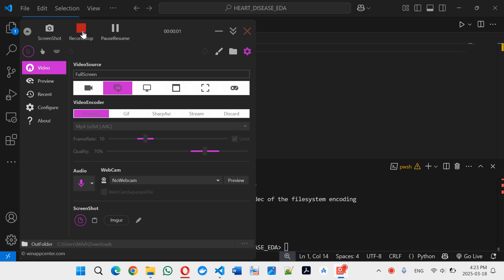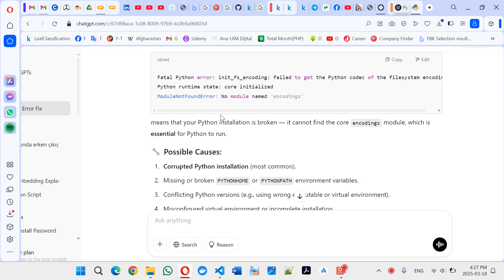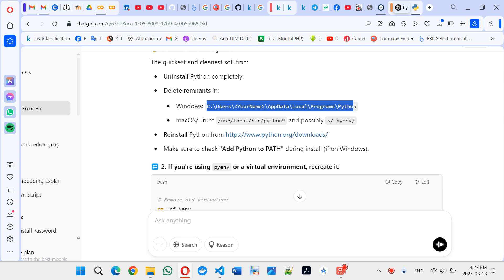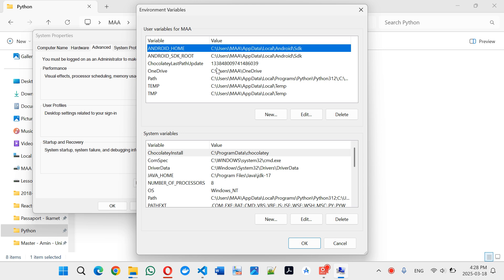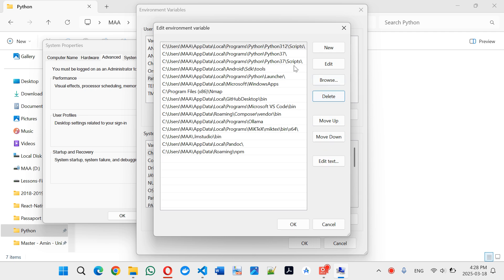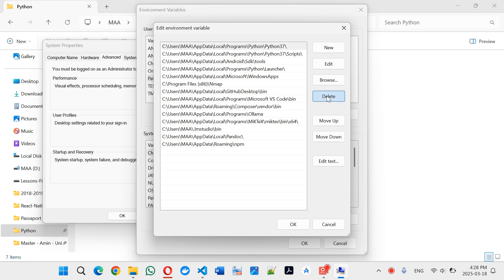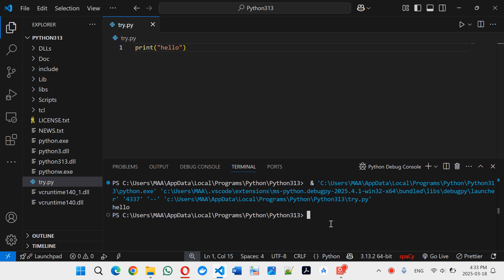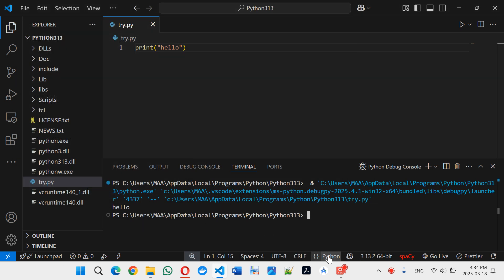Encoding Problem Python - Fatal Python error: init_fs_encoding - No module named 'encodings' - 2025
The Error is below:
Fatal Python error: init_fs_encoding: failed to get the Python codec of the filesystem encoding
Python runtime state: core initialized
ModuleNotFoundError: No module named 'encodings'

Please check the python path added on Environment Variables added.